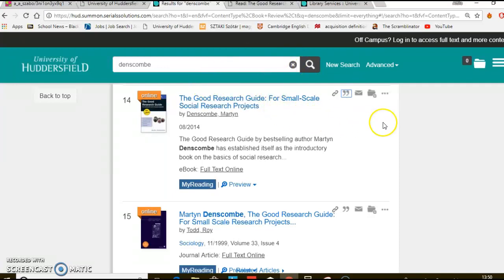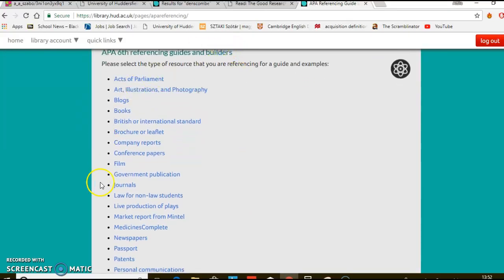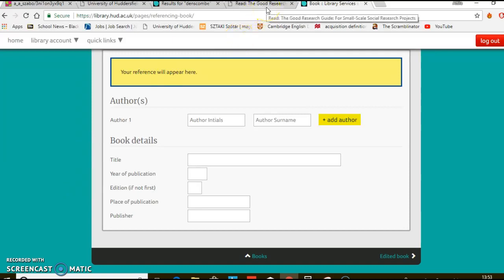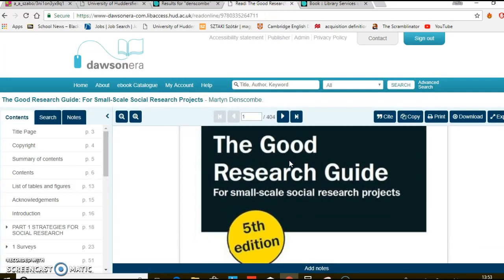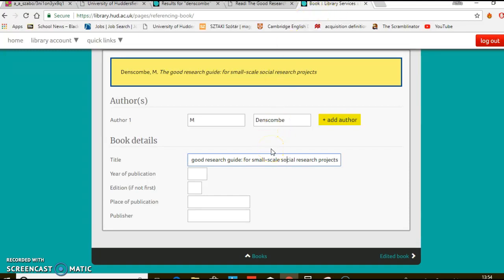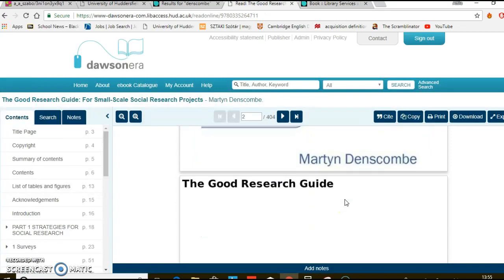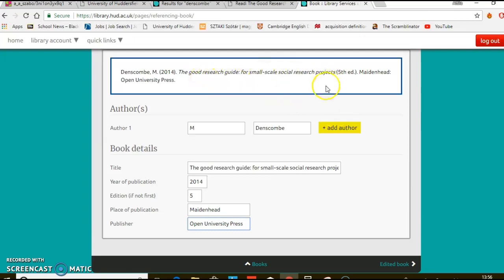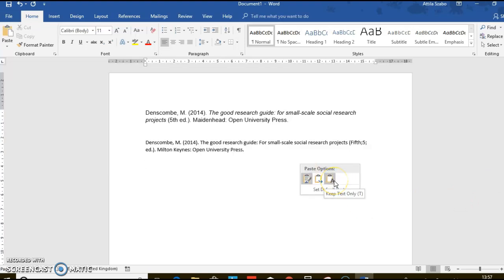How to use the reference builder on Summon